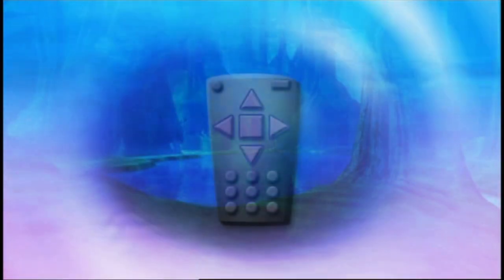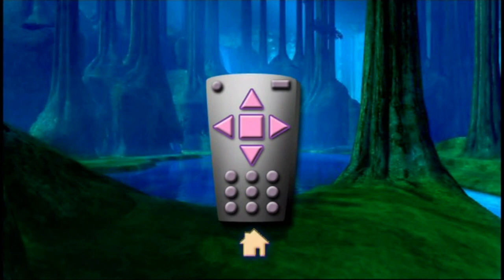Barbie of Swan Lake | DVD Menu/Features UK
Journey to a world of love and enchantment!